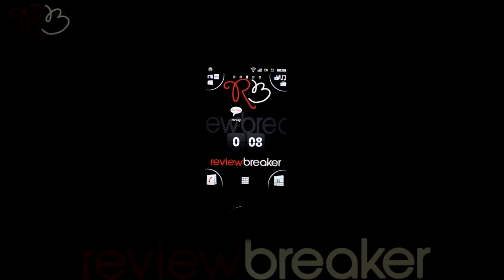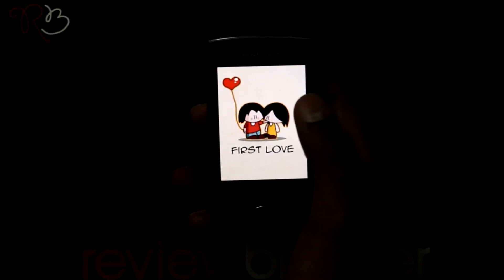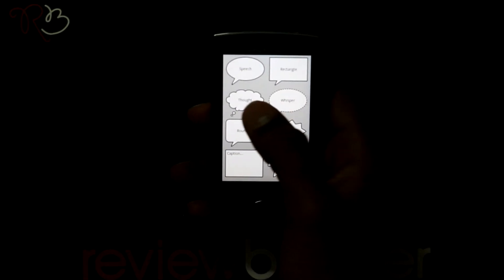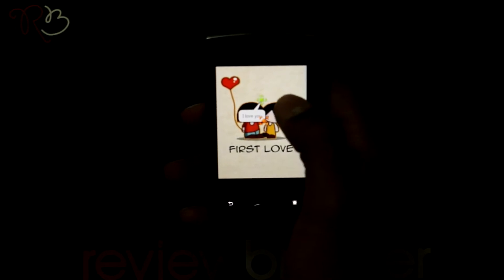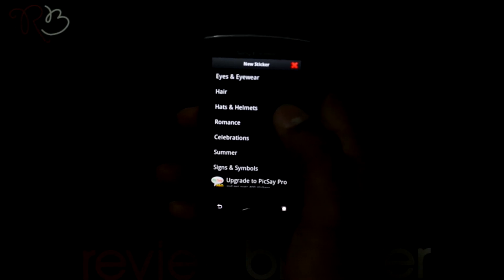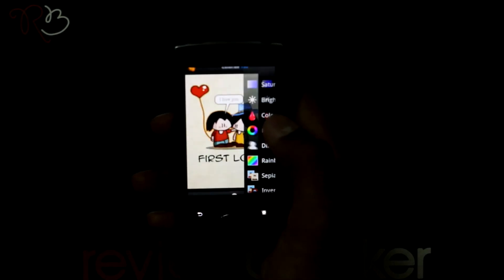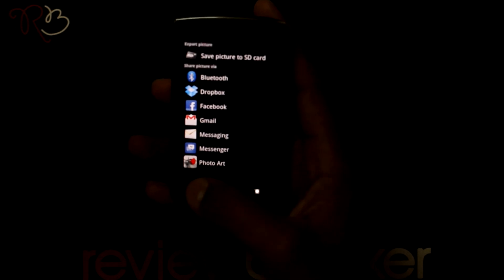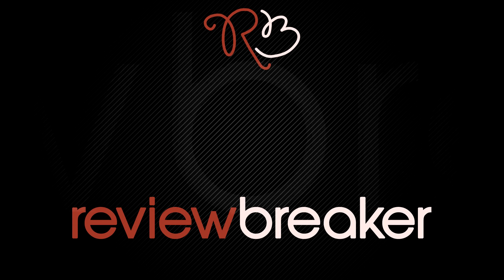Pic Say - Android App Review By ReviewBreaker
Spice up your pictures with the free edition of this powerful Photo editor
This is the free Lite edition, buy PicSay Pro now with 50% off for a limited time only and get a host of extra tools, special effects, styles, stickers, and much more.